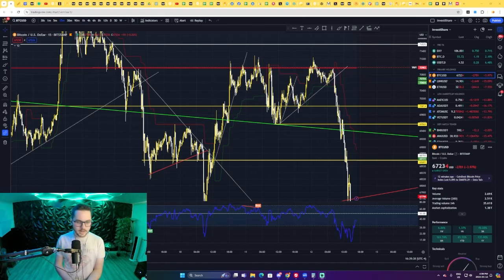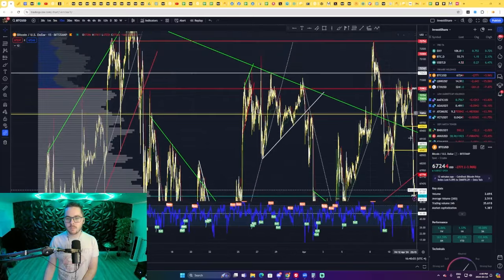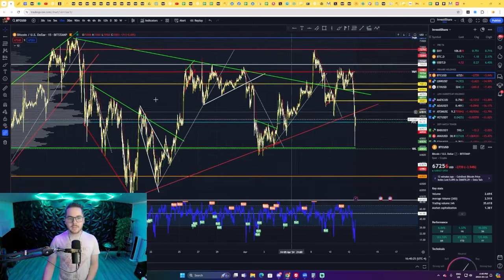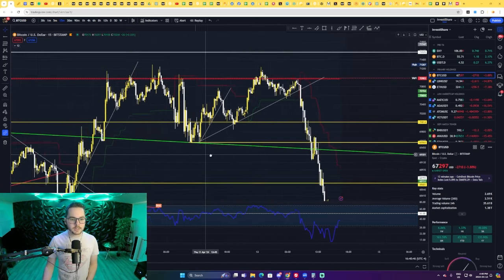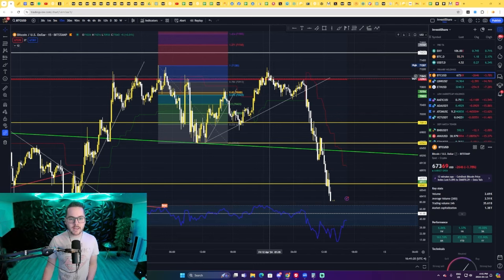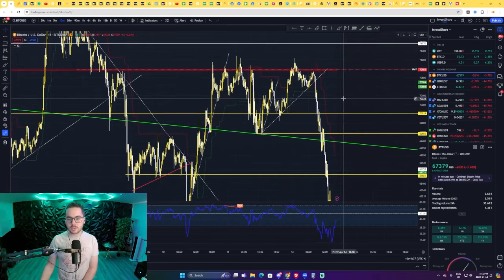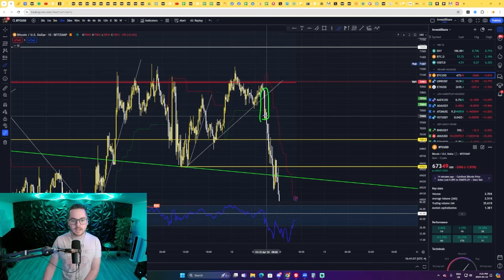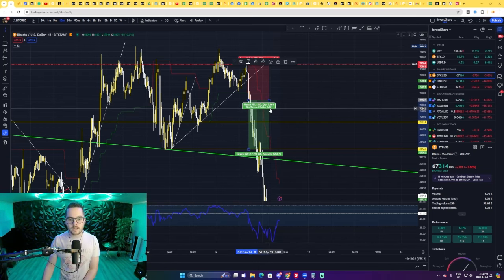Over $400M Liquidated From BTC's Drop, This is How I am Preparing for BTC's Next Move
Let's dive into the short-term conditions of the Bitcoin Price action!

InvestiShare
🔥 Master the Crypto Space & Follow my Signals Live

Blofin (40% Cashback on all trading fees!)